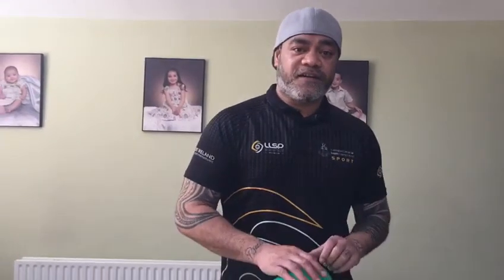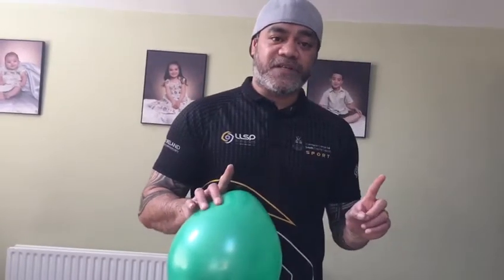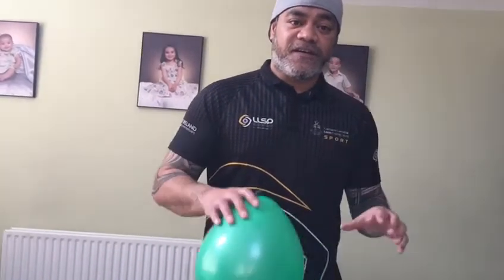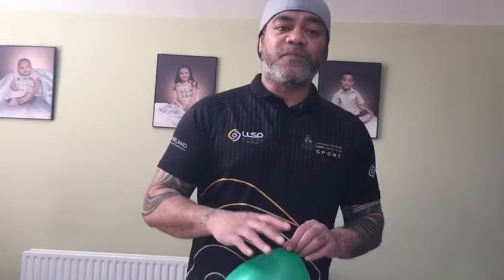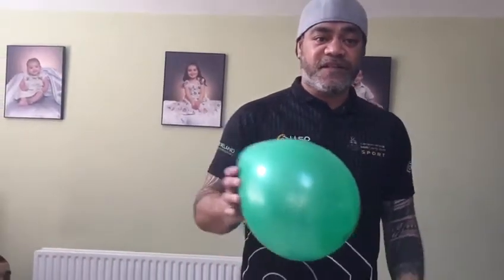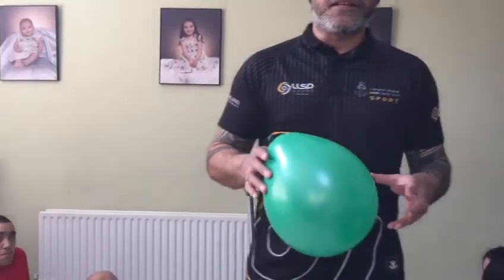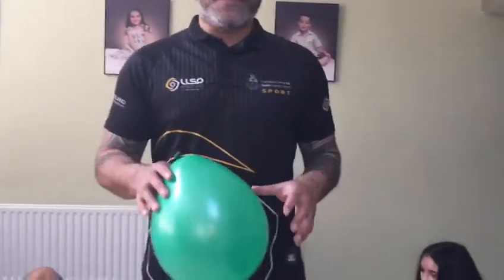Coach Fu's Home Activities 12 - Don't Let Me Down - Dundalk Sports Centre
Home Activities 12 - Don't Let Me Down

Coach Fu is sharing some of the games that he has come up with during his time at home with his family. These games are able to be played by all members of the family. The games are fun and easily put together using everyday items.

Background: Coach Fu has worked in the Sports and recreation section for over 15 years. He is the head coach of Dundalk Sports Centre Summer camps, designing games and activities to keep upwards of 40 children active and having fun. All of coach Fu's games are designed with the participant in mind. Coach Fu is also the Head Coach of the Dundalk Ravens Basketball Club, for the past 15 years. So there is no doubting his experience in this field.